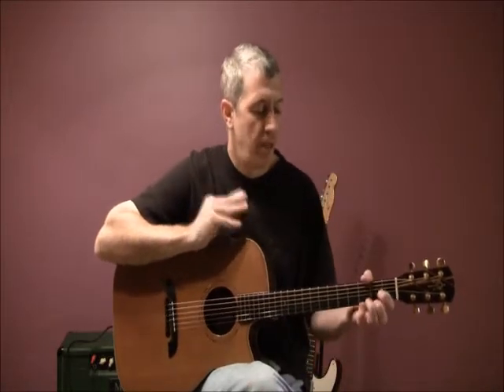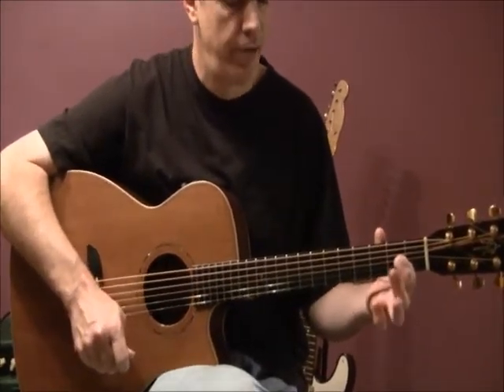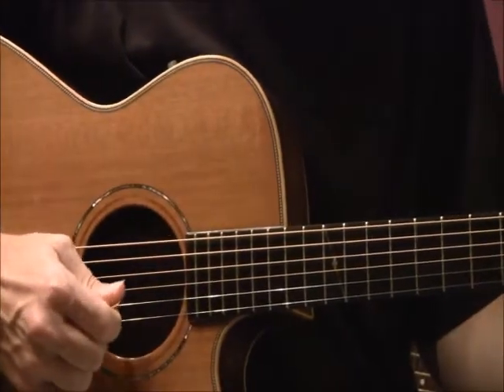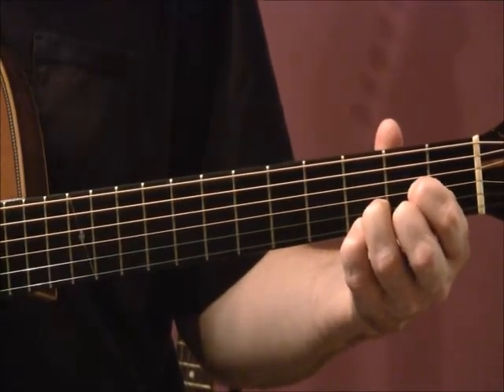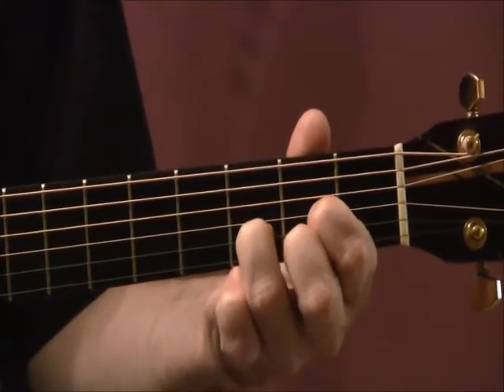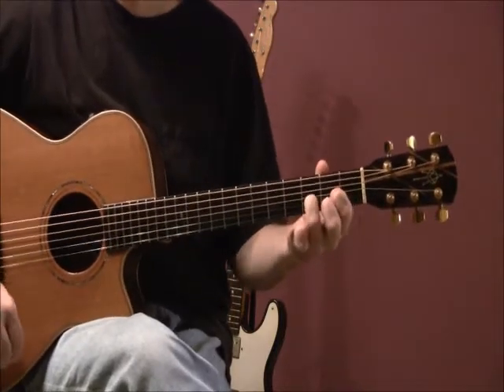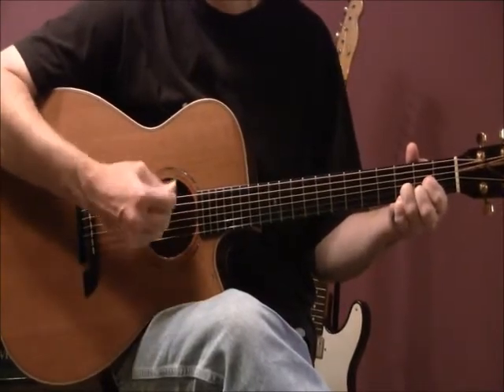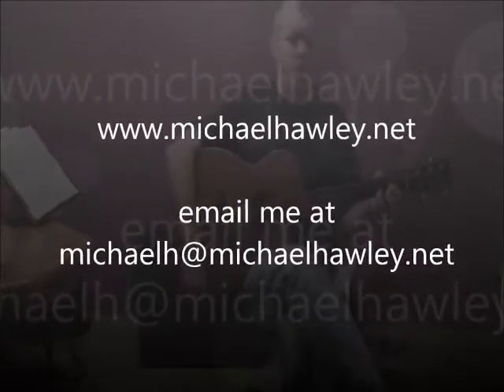Beginning Guitar Part One D Chord Etude